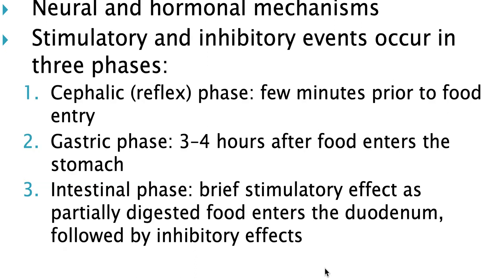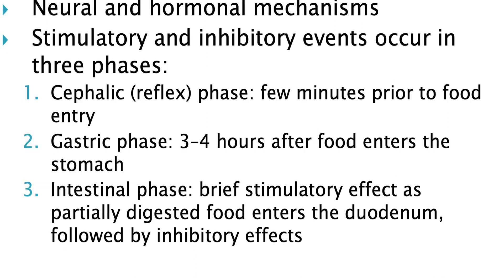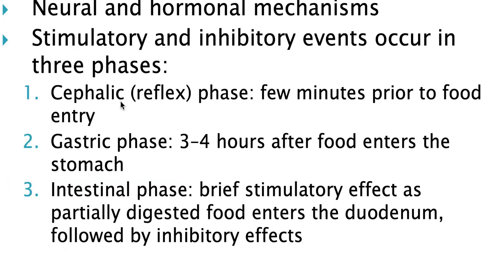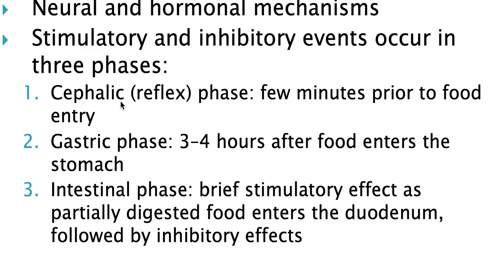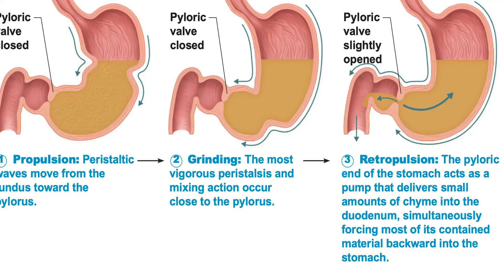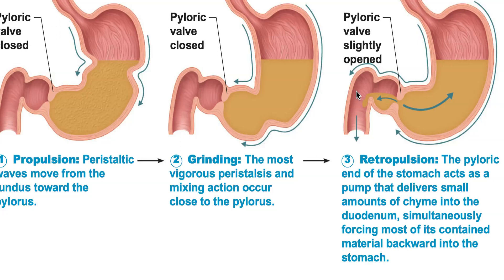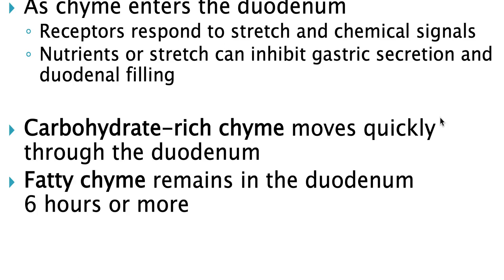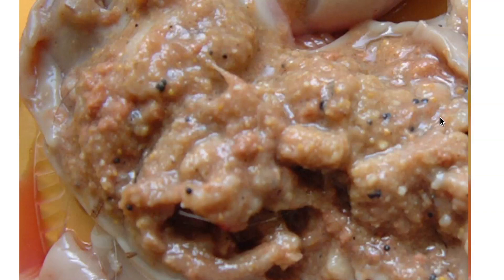Stomach Part 2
Stomach Anatomy Part 2